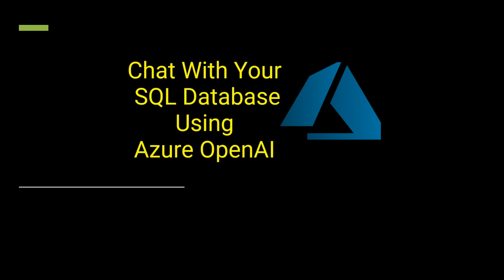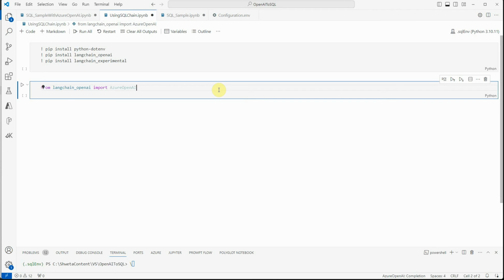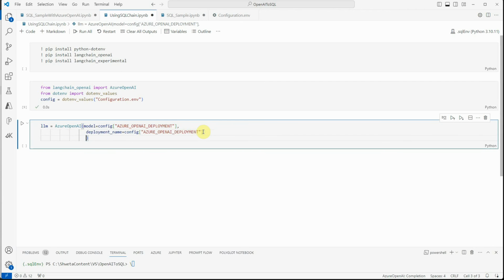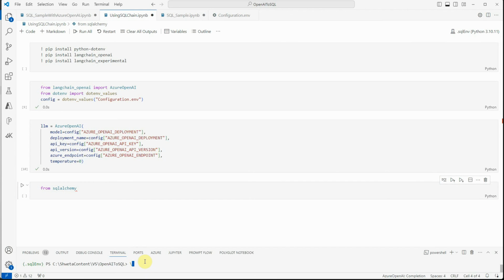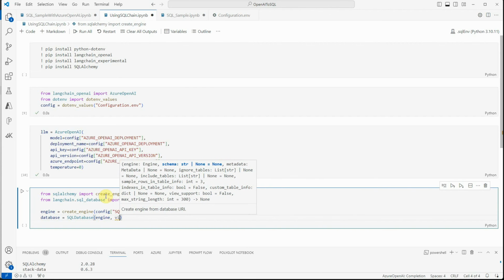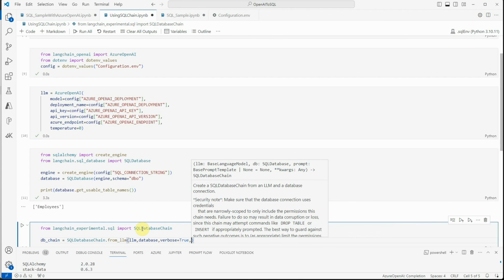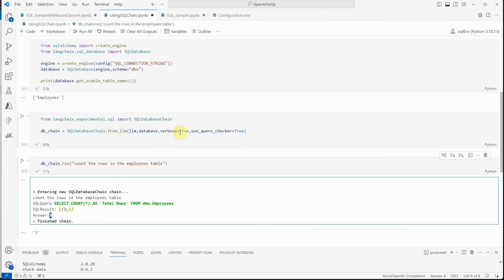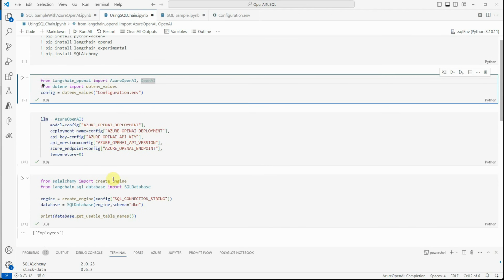Chat With SQL Database In Natural Language Using Azure OpenAI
Are you ready to revolutionize your database interactions? In this video, I'll show you how can you ask questions to your SQL database in a plain English using Azure OpenAI's gpt-35-turbo-instruct.

⭐Python for beginners
⭐Python Pandas